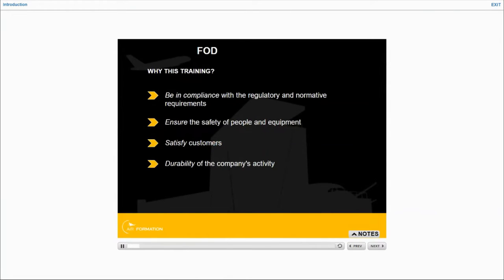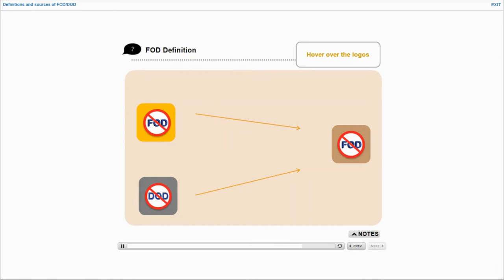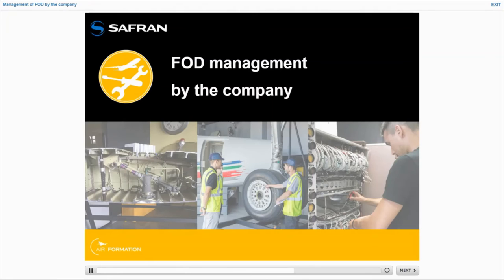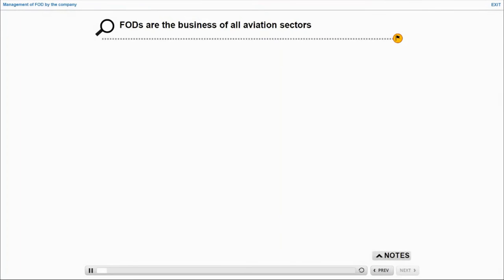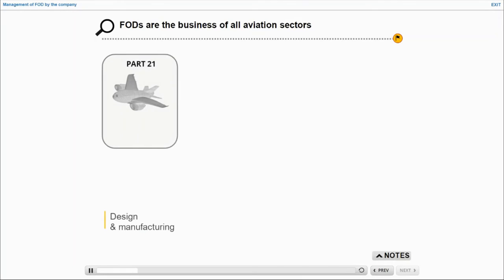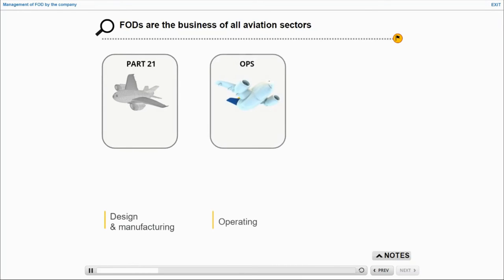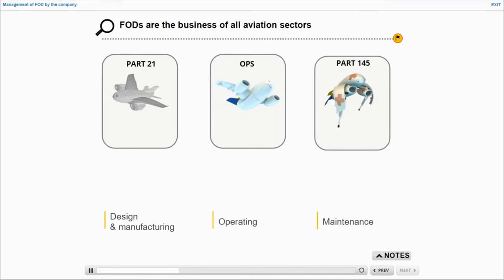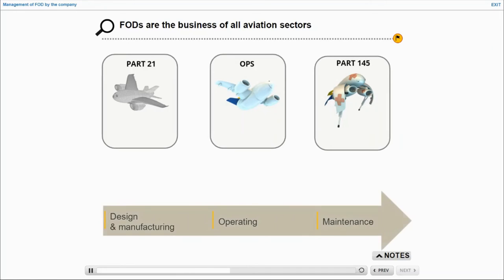Risks related to Foreign Object Debris (F.O.D)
Objectives:
- Provide participants with basic knowledge on the F.O.D. (Foreign Object Debris) risks.
- Be able to identify and master the different Sources.
- Allow participants to develop the implementation of Means of combating F.O.D.

Program:
Definition and history of F.O.D.
Study of the different sources of F.O.D. (Airport, maintenance center and manufacturing)
Accident of Concorde
Studies of the different critical zones on an aircraft, engines, equipment:
- Trains
- Reactors
- Flight controls
- Probes.
- Cockpit / fuselage etc ...
Means implemented for the fight against F.O.D. the airports, maintenance centers and manufacture:
- Protected areas
- Materials, equipment and tools
- Neutral controls and positions
- Ranges and processes
- Awareness
Knowledge assessment

Target Group:
Personnel working close to aircraft, (runway, Maintenance, safety), or in maintenance workshops and production.
Staff responsible in charge of the quality system and SMS.